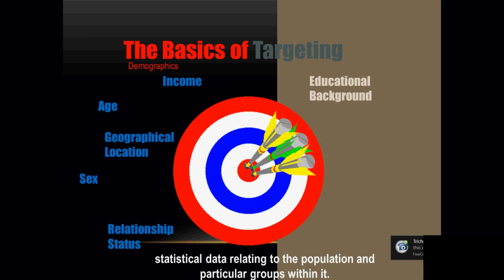Targeting 101 Part 2: Target Market Demographics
Targeting 101 Part 2

The demographics of your target market are an essential factor in the success of your business. This video will explore the demographics of your target market for your business. We will be looking at information such as age, gender, education level, income, culture, and more. We will also discuss how this data can be used to inform our marketing strategy and product development. Don't miss out on the valuable insights in this essential video for any business looking to succeed in the digital age by yours truly, Ashley Ann.

TIMESTAMP:
00:00 - INTRO
00:11 - REMINDER
00:48 - TITLE
00:56 - ASHLEY ANN
01:07 - WHO AM I TALKING WITH
01:27 - DEMOGRAPHICS
01:50 - AGE
05:36 - SEX
07:08 - GEOGRAPHICAL LOCATION
08:09 - INCOME
10:32 - RELATIONSHIP STATUS
12:22 - EDUCATIONAL BACKGROUND
14:11 - CULTURAL BACKGROUND
19:05 - END